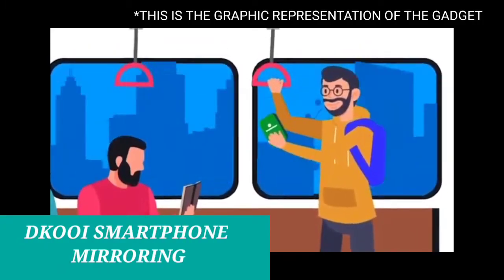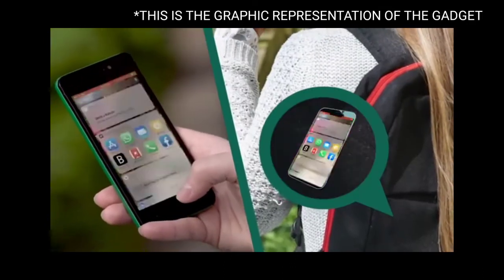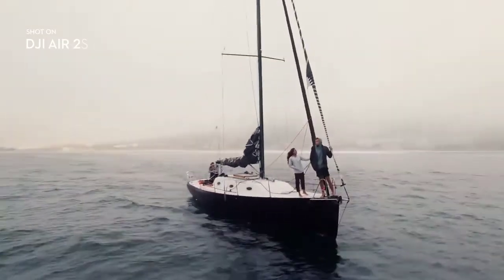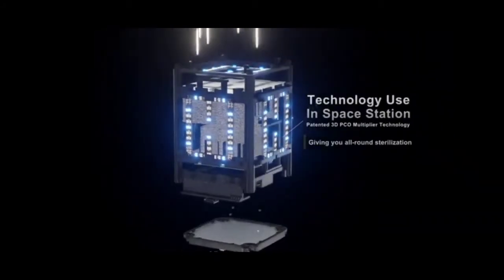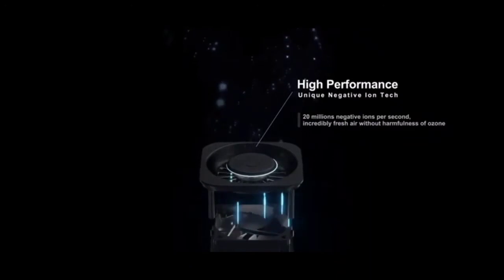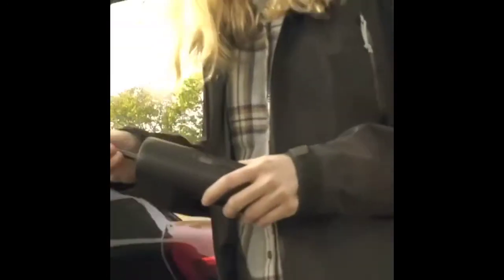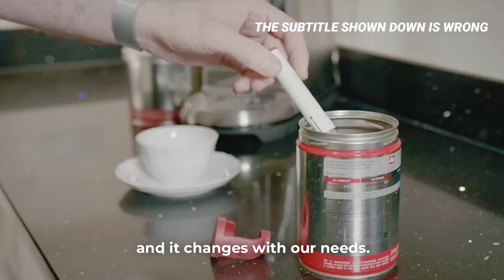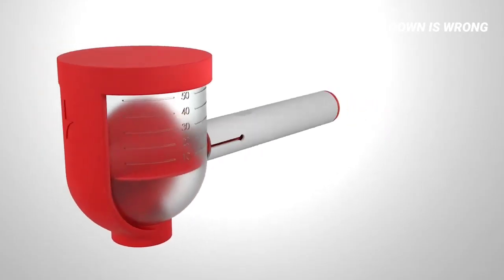THIS GADGETS WILL MAKE YOUR DAY | Top 5 GADGETS |MYSTERY GADGETS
Hi,friends.
This is a YouTube channel that shows you latest technology based gadgets.

2. DJI air 2s photography drone

3. Yflife air 6+ spacestation purifier

4. Inflate R wireless air pump

5. Zoopscoop Intelligent scooping system